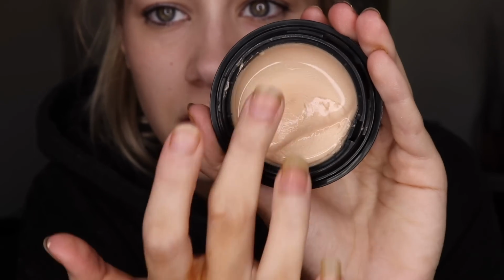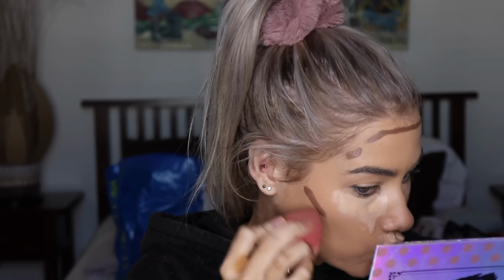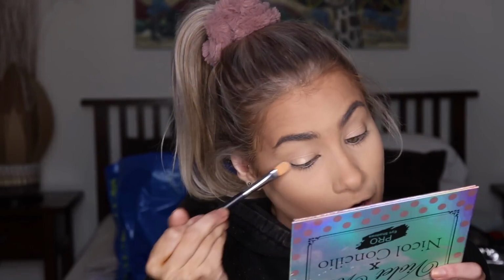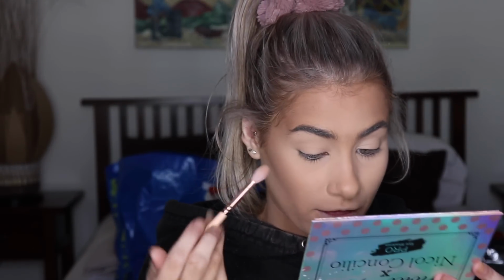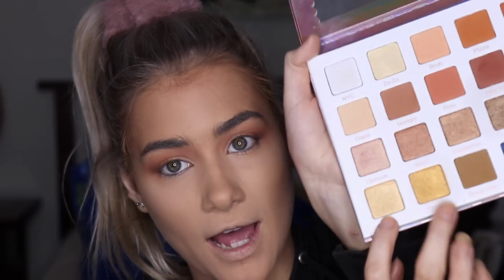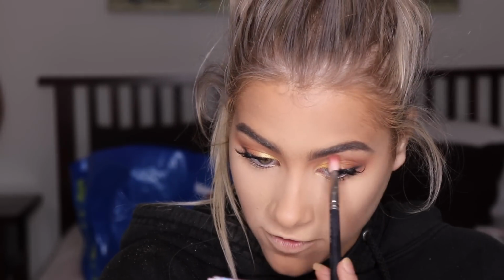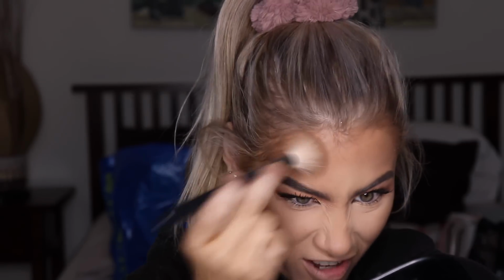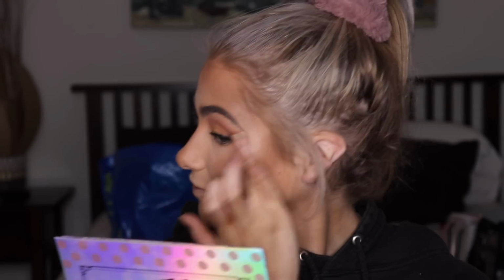CHRISTMAS 2018 GET READY WITH ME